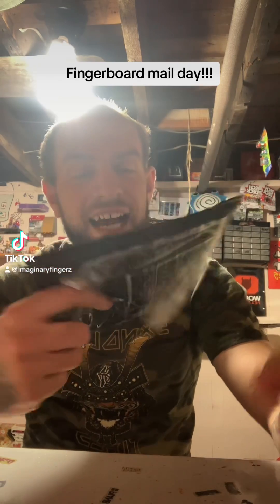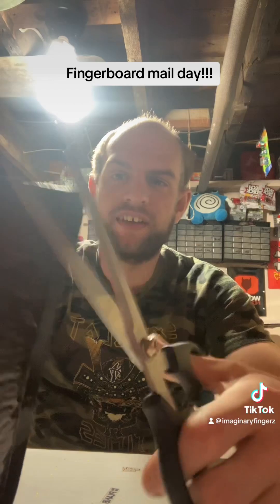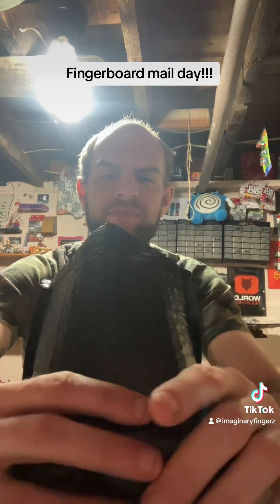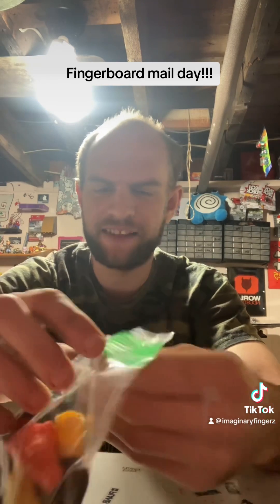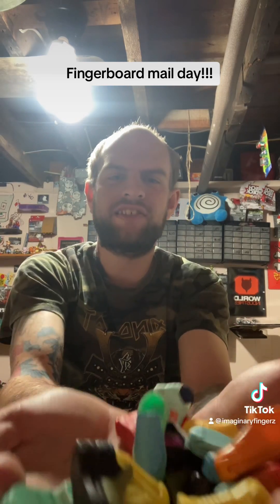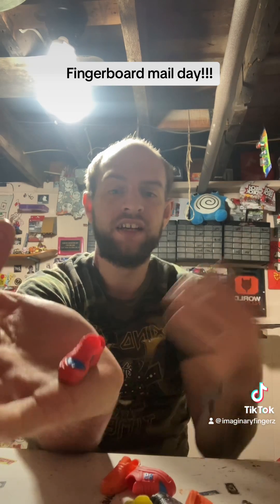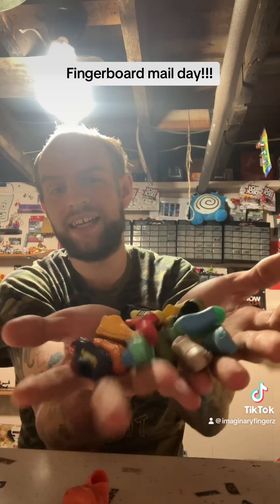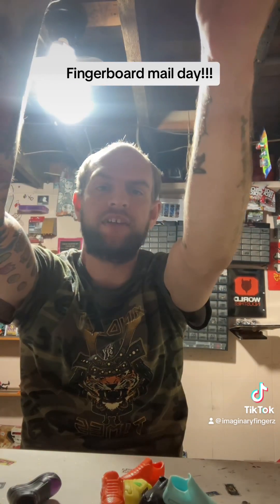come watch me open this .99$ bag